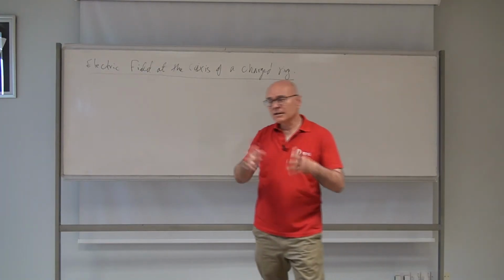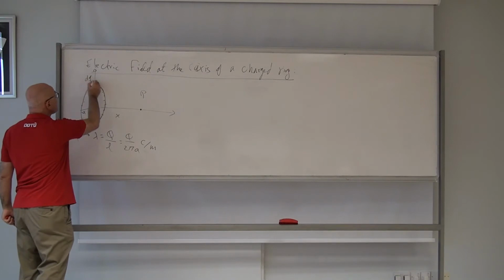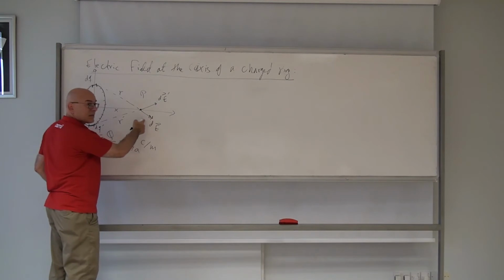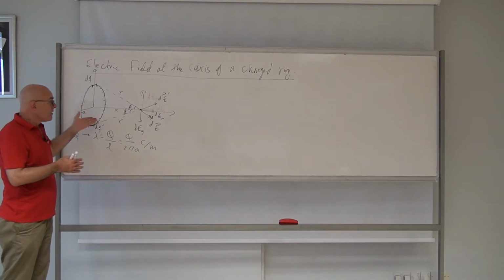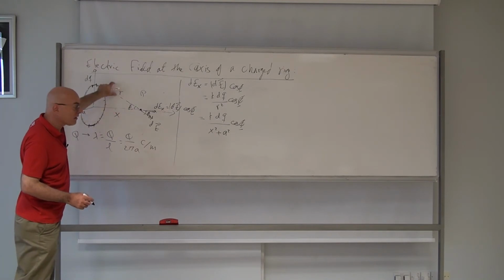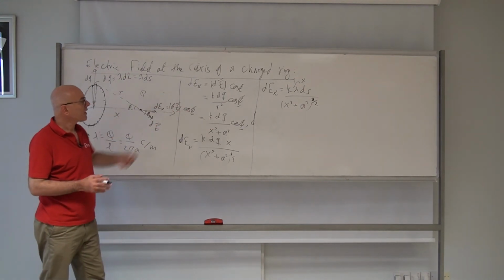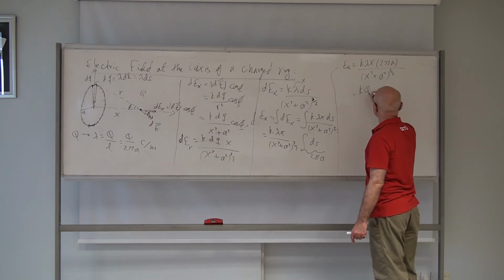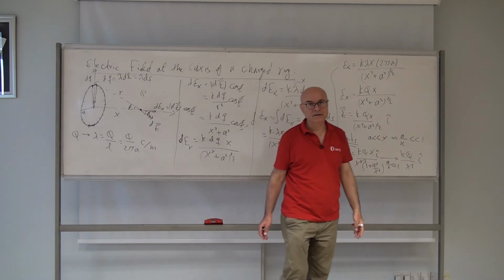E for a charged ring